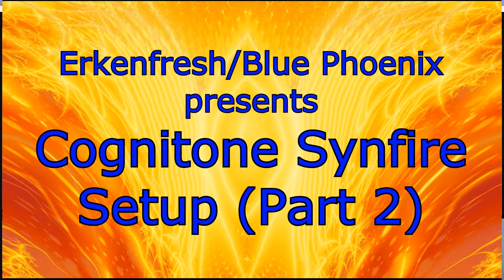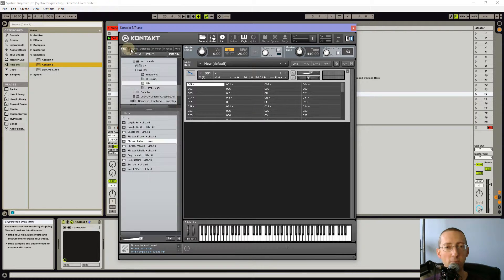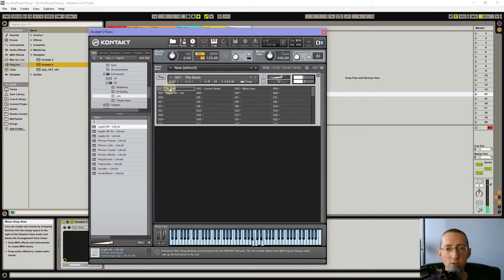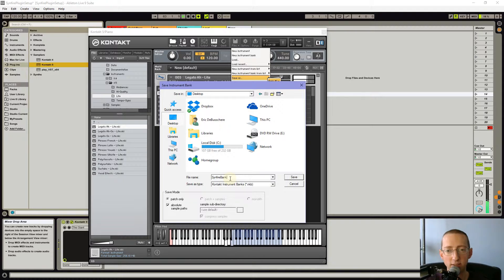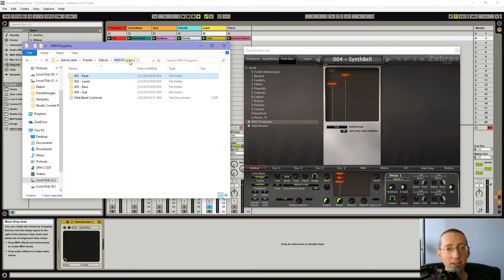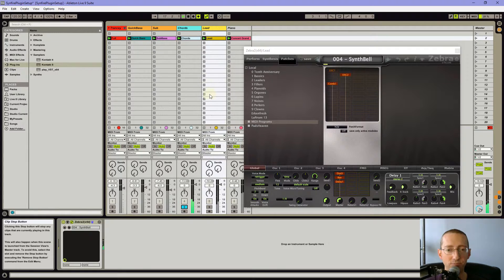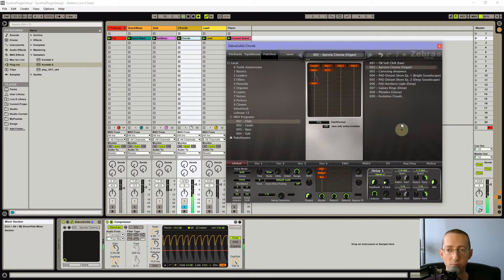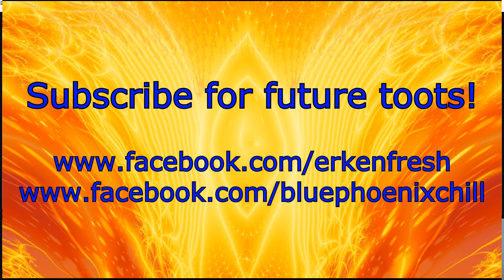Setting Up Synfire (Part 2) Kontakt/Zebra Setup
Synfire is a music prototyping tool with lots of power. However, it is a bit intimidating to get setup properly. Fortunately, once you set it up correctly, you'll never have to redo the setup.

This tutorial series will have three parts:
1. Getting Synfire to recognize your plugins and make some noises
2. Setting up Kontakt and U-he Zebra2's instrument banks
3. Setting up Synfire to use those banks to swap sounds on the fly, and Synfire's global rack

In this part, we'll get Zebra and Kontakt ready to be used in Synfire. Essentially, you just grab all the patches you think you'll need, then balance their volumes and octave range so they all match.

If you are using another synth, check it's manual to see if it supports banks and/or MIDI program changes.

Synfire version 1.8.1 has "revolutionized" the setup process, but this video is still pertinent.